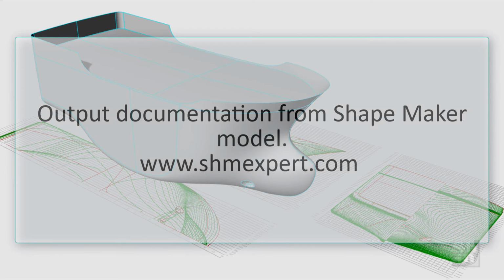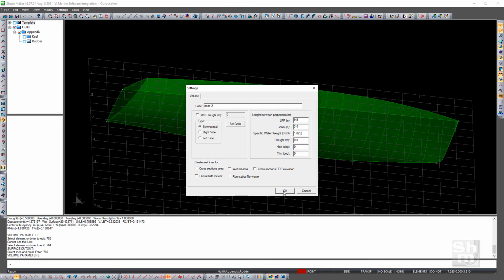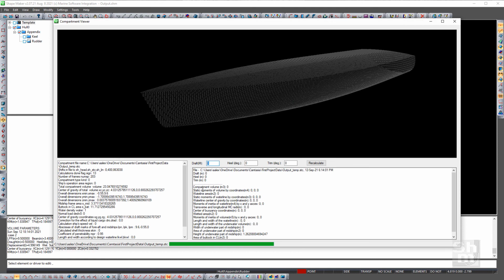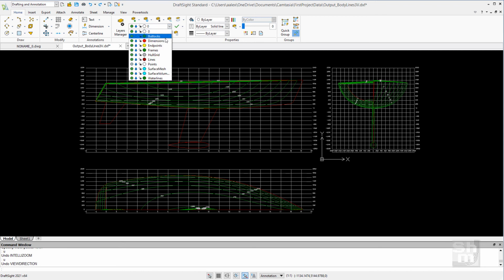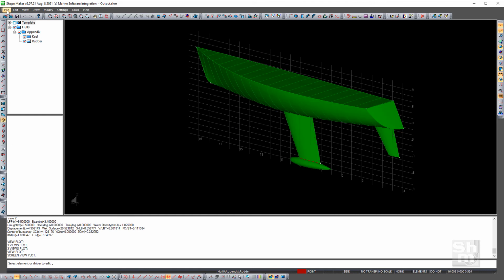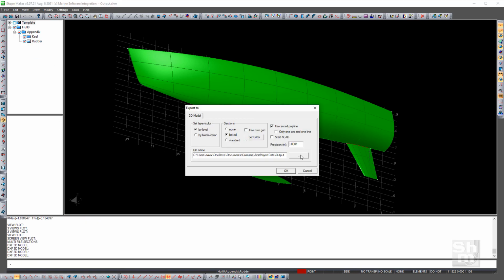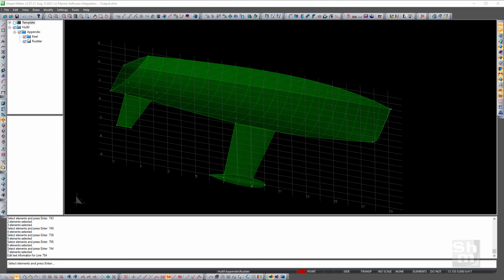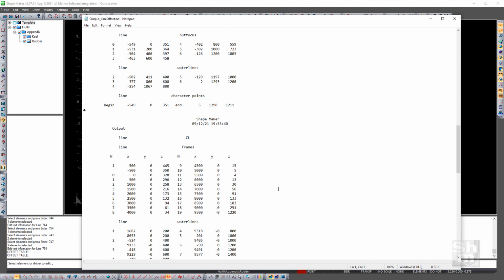Learn the Shape Maker. Data export video training.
This video show process of preparation different kind of output documentation from Shape Maker model.

Fore more information please visit shmexpert.com